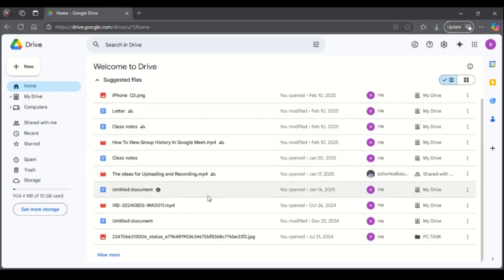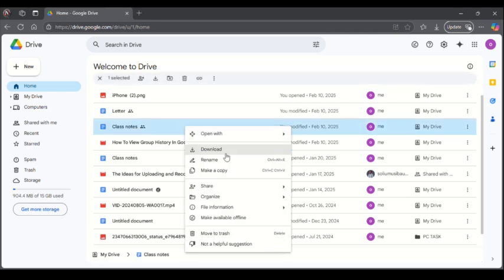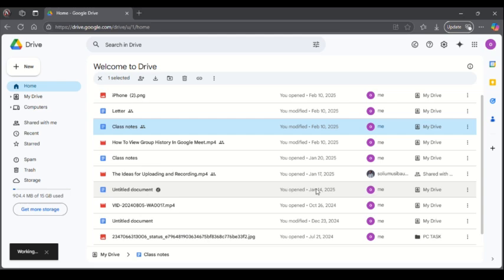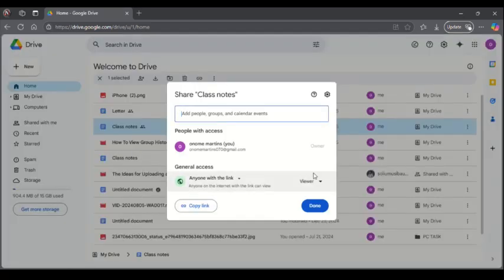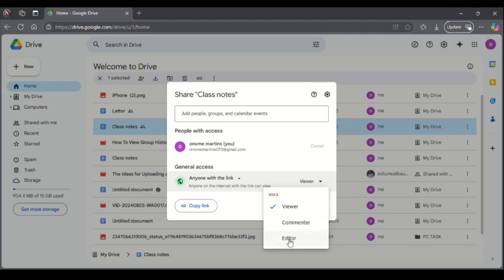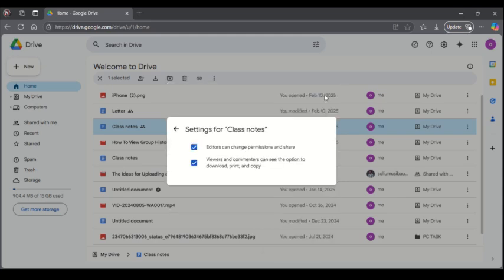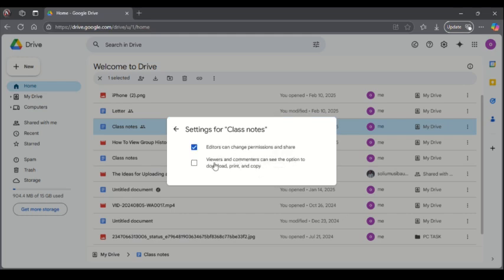How To Disable Download in Google Drive | Turn Off Downloading for Shared | Google Drive Tutorial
In This Video, you will learn about How To Disable Download in Google Drive | Turn Off Downloading for Shared | Google Drive Tutorial